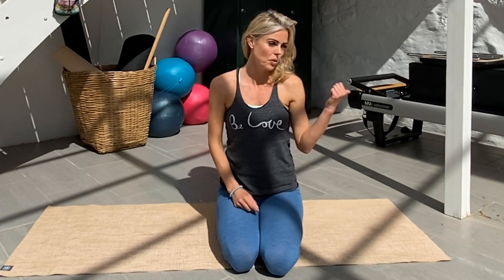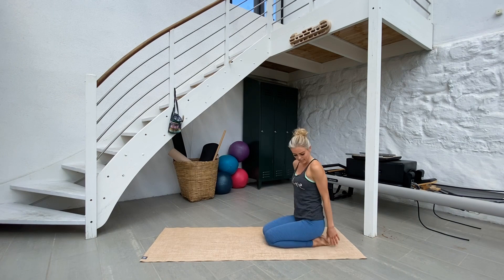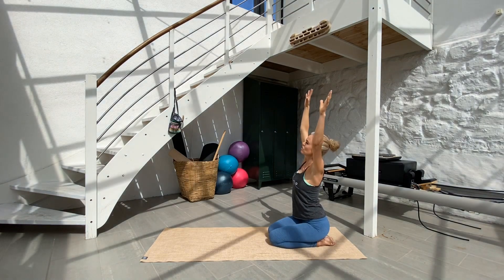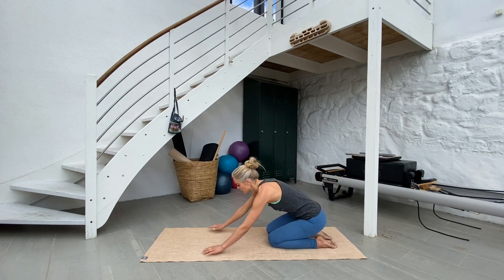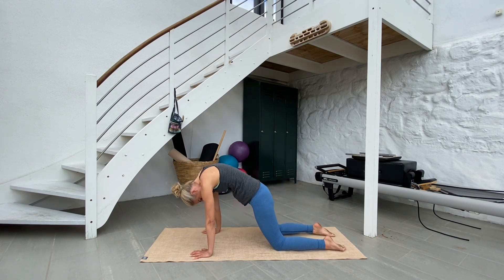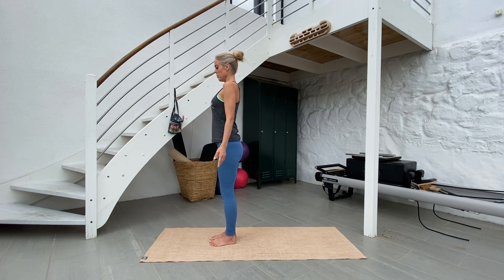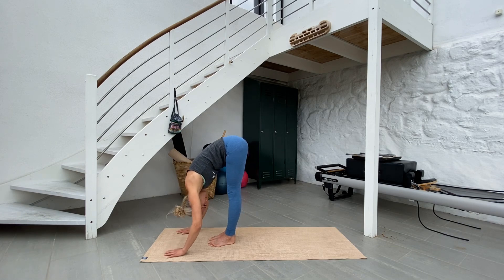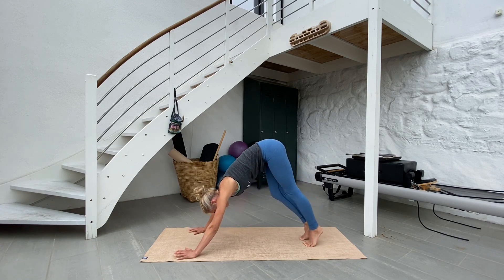Guided: Yoga // Energizing Flow - Free Spirit Pilates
Flow through a feel good energizing yoga program in the form of a 24- minute workout for beginners. If you enjoy more fast-paced, strength and interval workouts like me sometimes, you can still find 10-minutes to start , pick it up or end your workout rutine with this program.